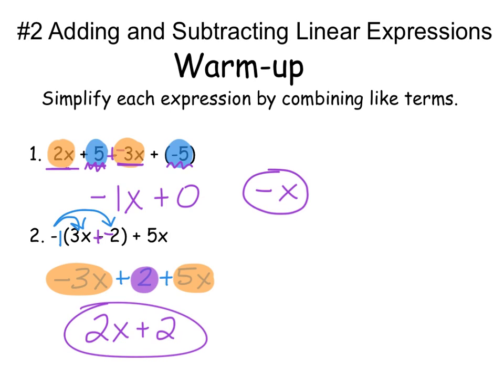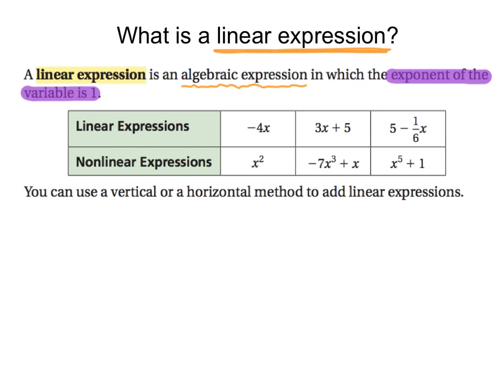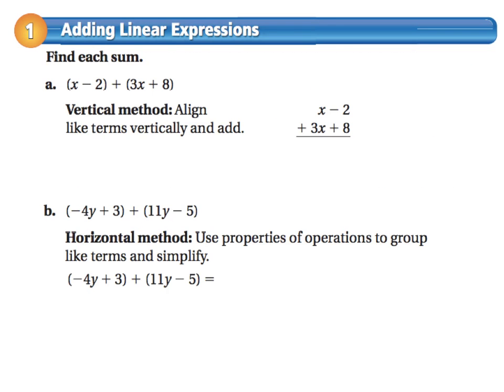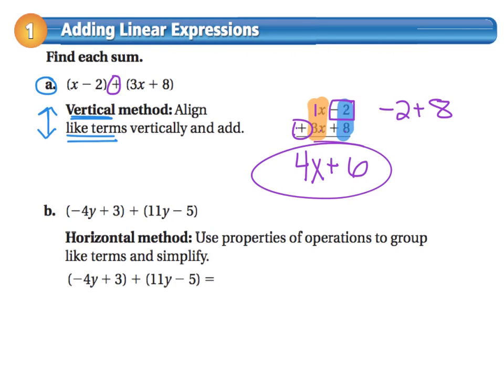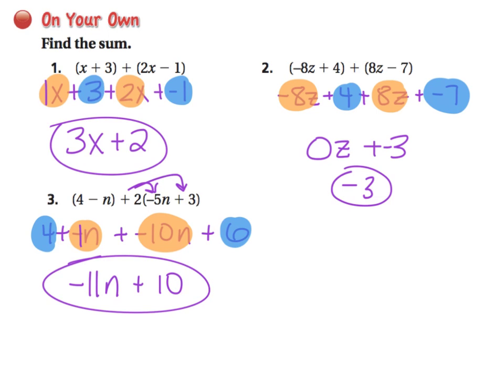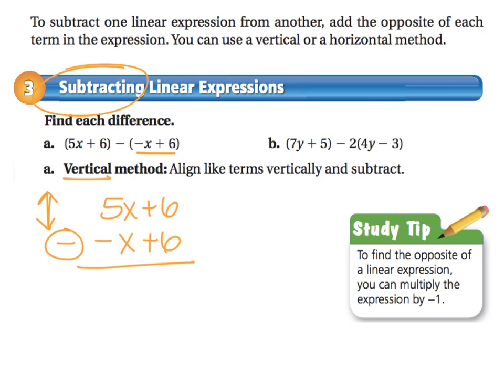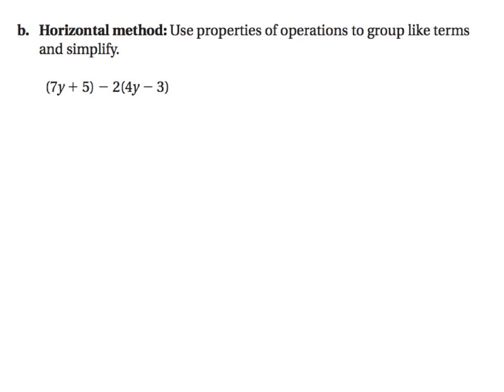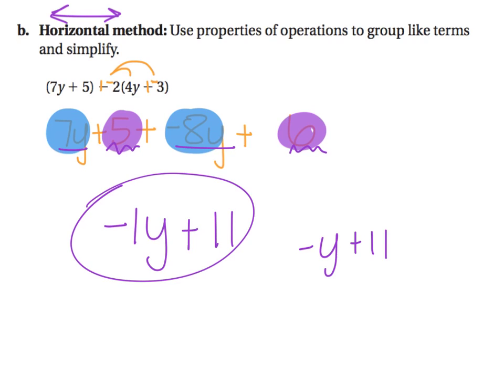#2 - Adding & Subtracting Linear Expressions